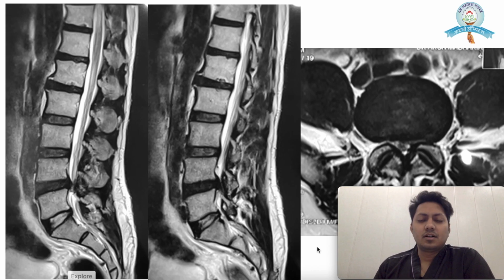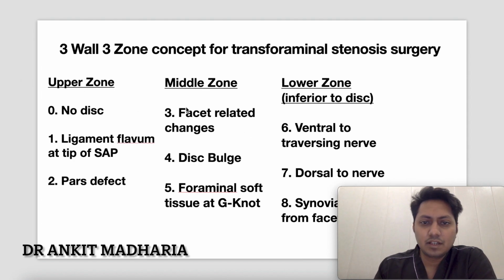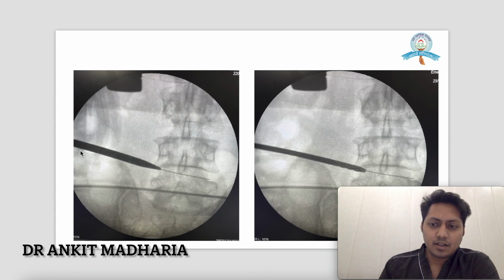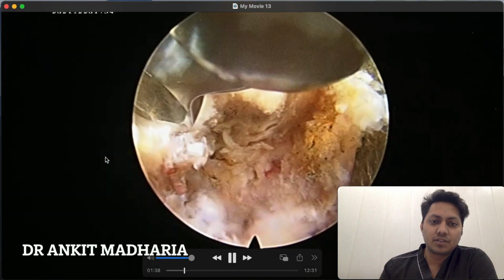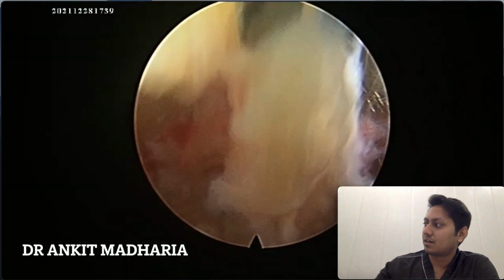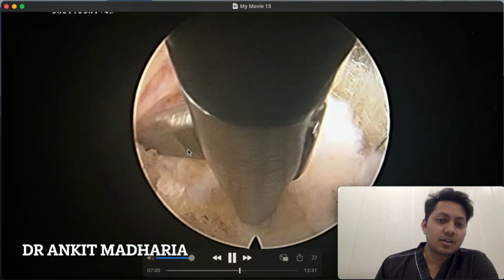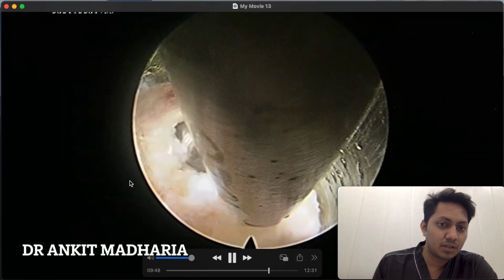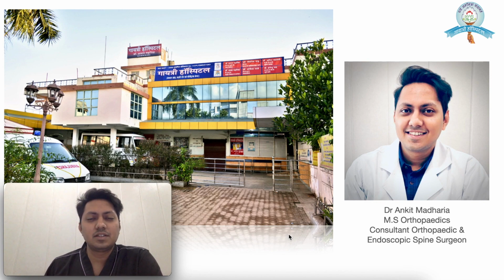Transforaminal Endoscopic Discectomy and Foraminoplasty for Lumbar Canal Stenosis| Dr Ankit Madharia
Surgeon: Dr Ankit Madharia MS Orthopaedics
Gayatri Hospital Raipur